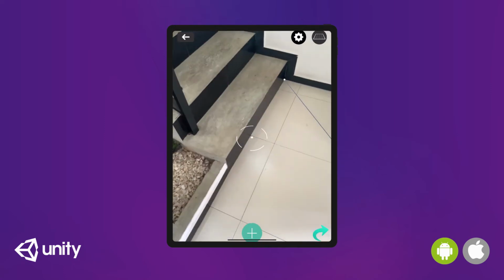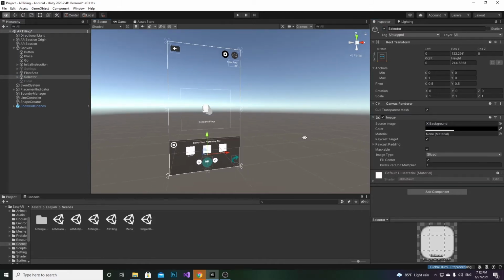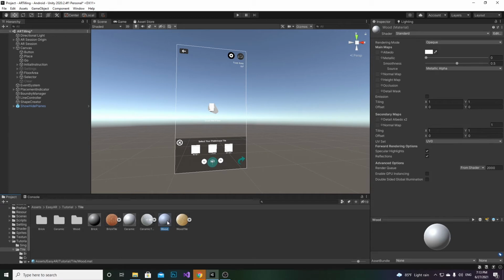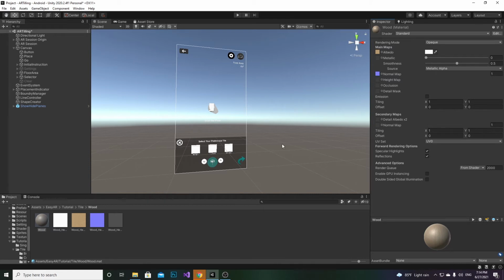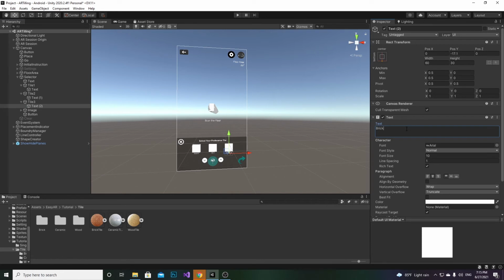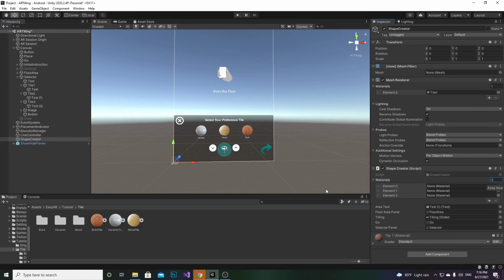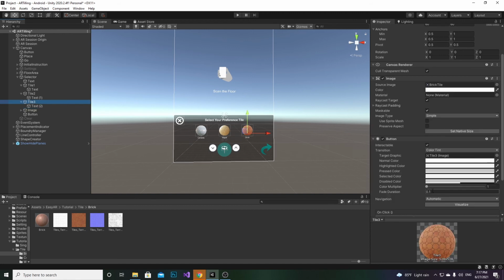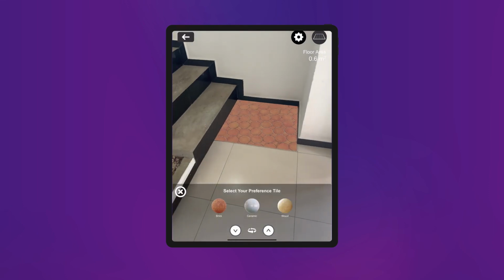Let's Build an Augmented Reality Flooring App in 5 Minutes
Easy AR helps you to build awesome Augmented Reality apps quickly and easily without any coding. Easy AR handles everything from object placement and gesture controls to automatic lighting. And it's compatible for both Android and iOS.

With Easy AR you don't have to go through configuring ARFoundation to get the best look and feel. You just have to add your 3D prefabs and build. You can also go deeper and customize the scripts as well.

Need support?
We are happy to help you on our DISCORD channel.